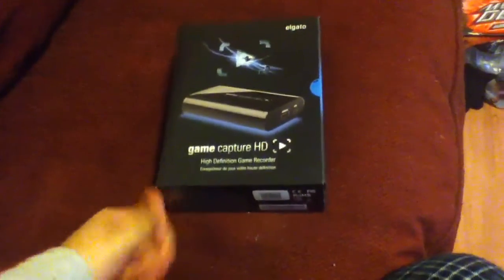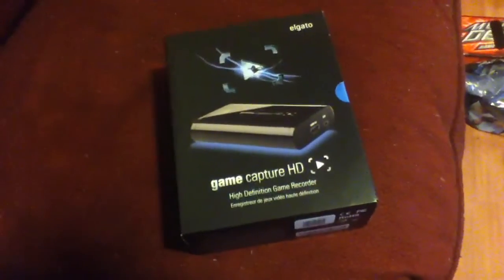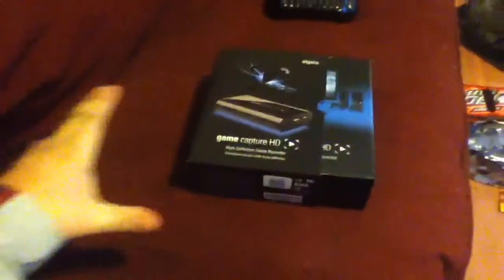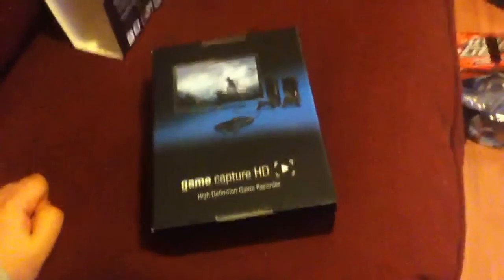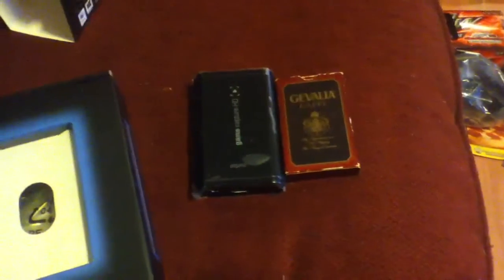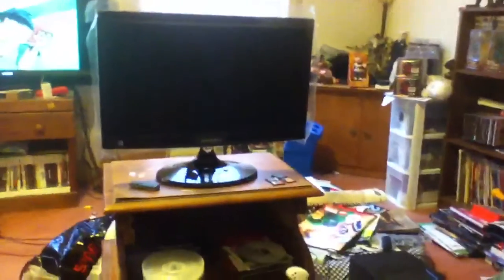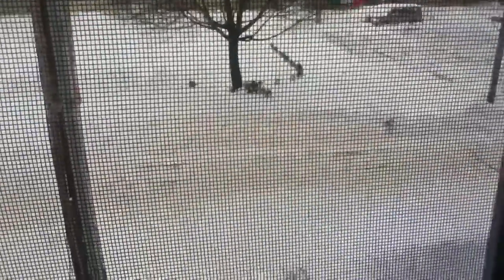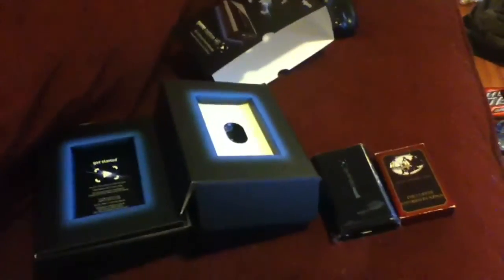Elgato Game Capture HD Unboxing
My new game capture card